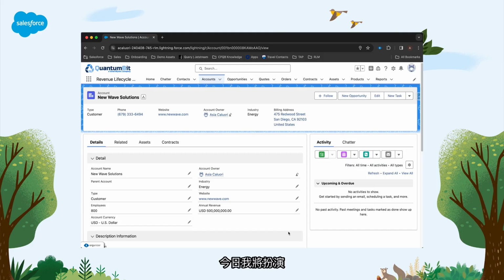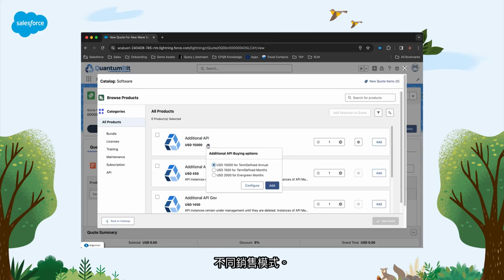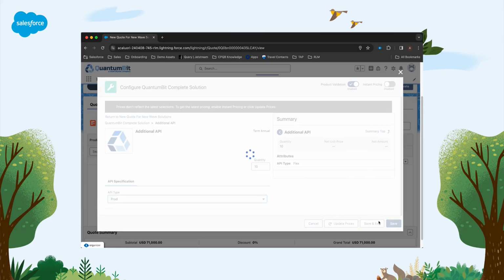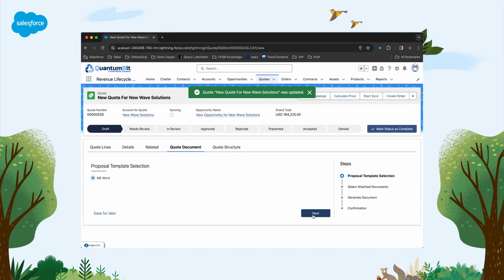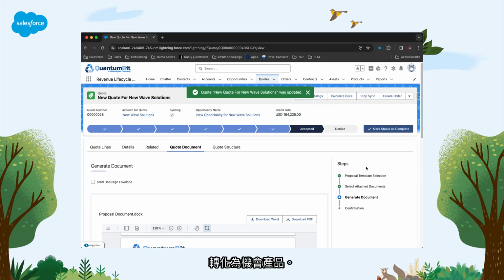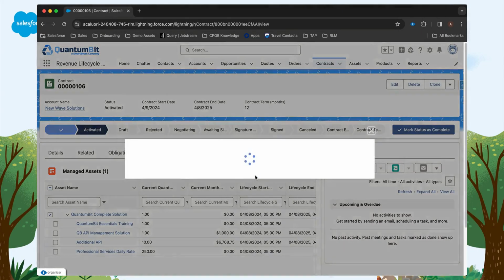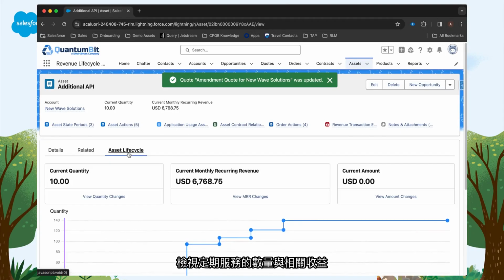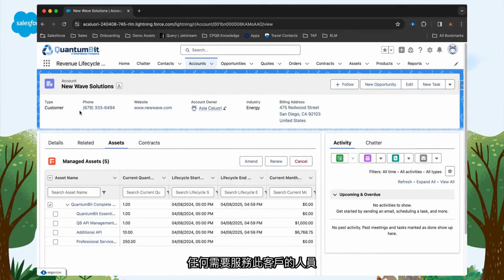Streamline Your Sales Cycle with Revenue Lifecycle Management[CHT]